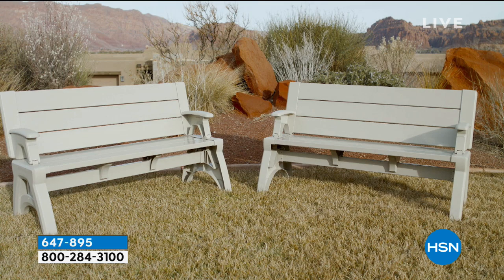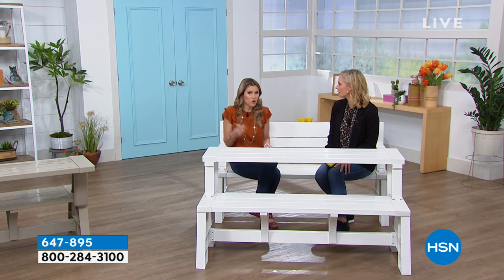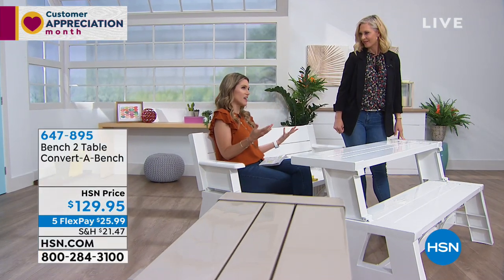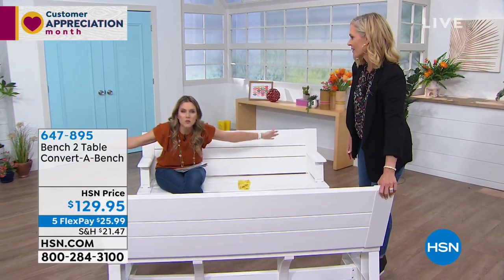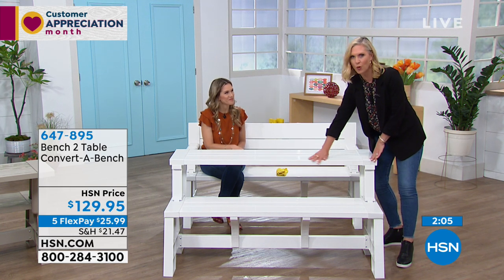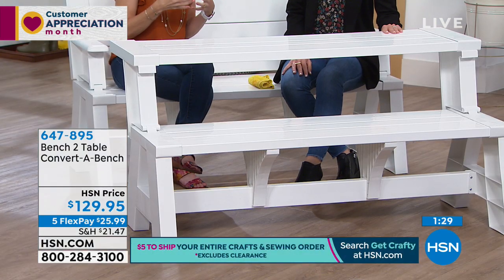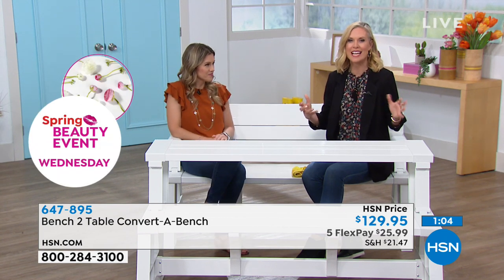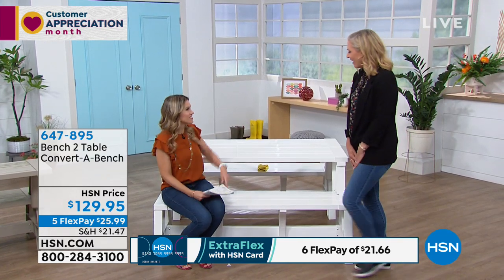Bench 2 Table ConvertABench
Spacesaving and so convenient! ConvertABench transforms from a roomy bench for three people to a picnicstyle table that seats six when you add another bench. Indoor/outdoor and ohsoversatile.

    (4) 2" x 6" planks
    (2) 2" x 4" planks
    2" x 4" drilled plank
    2 Support braces
    2 Arms
    2 Legs
    4 Screws
    4 Nuts
    2 Hinge pins
    Instructions